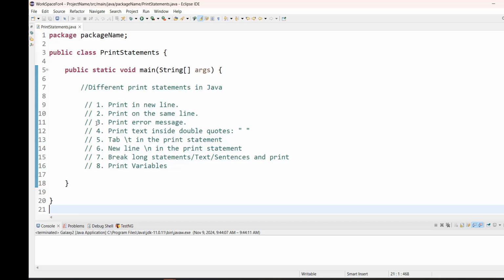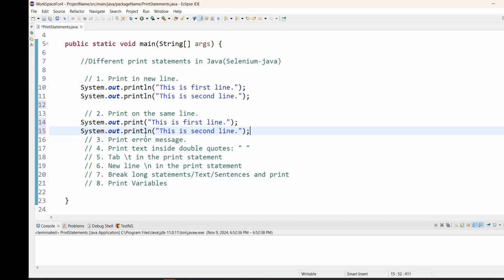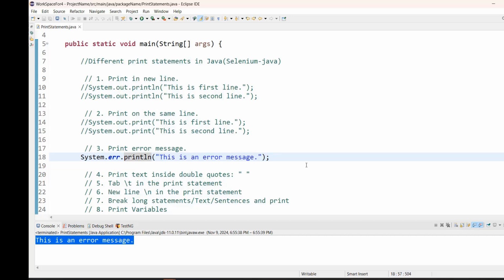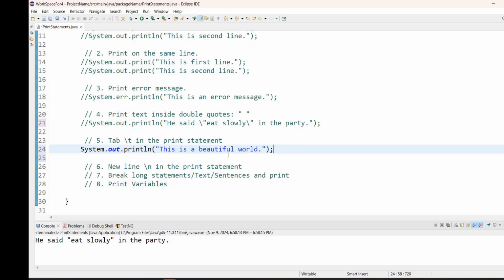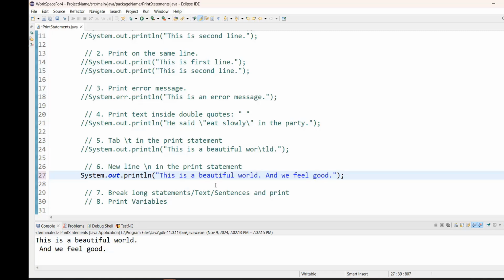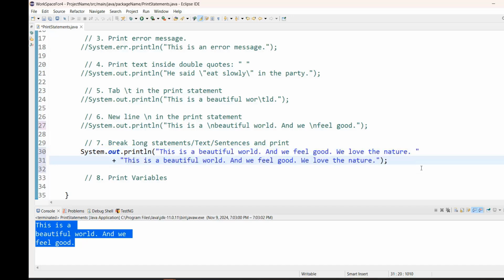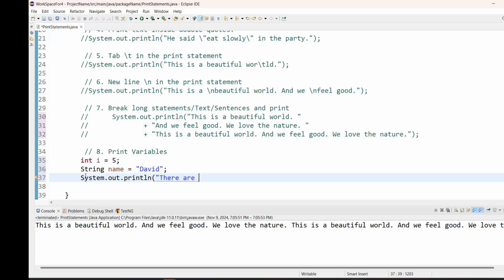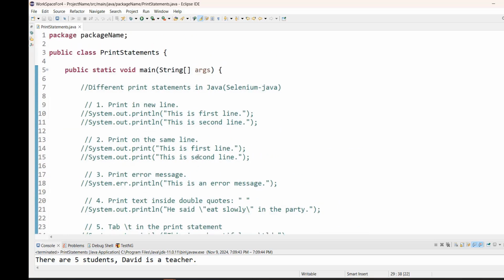Different print statements in Java(Selenium-Java)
Print statements in the same line
Print statements in the different line
Print Error message
Print statements inside " "
use TAB \t in the print statement
use new line \n in the print statement
Break long statement
Use variables in the print statement